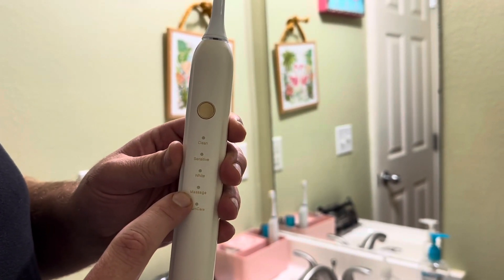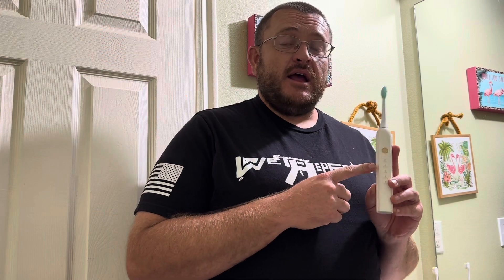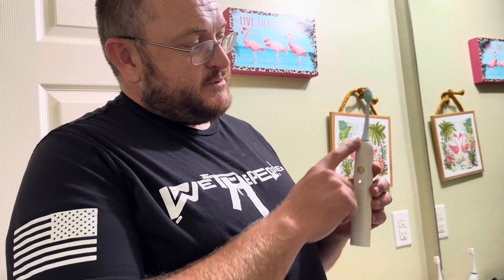Sonic electric toothbrush